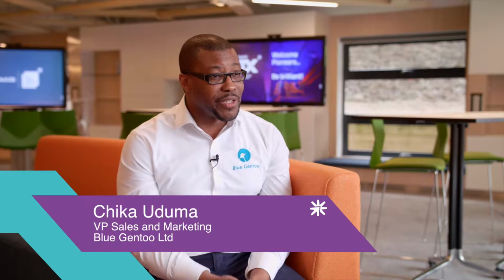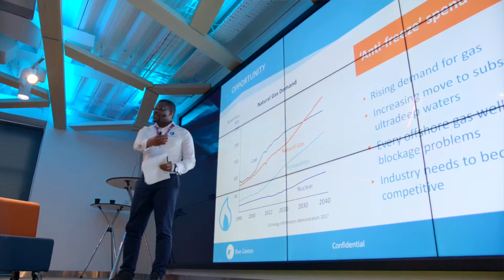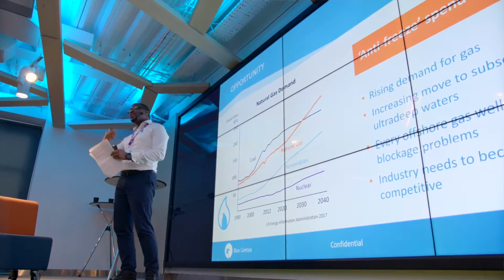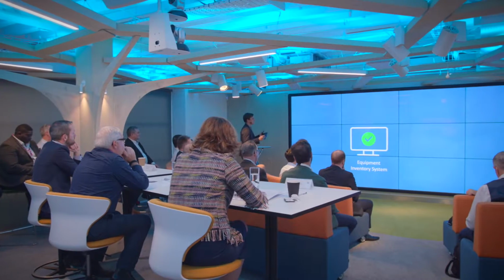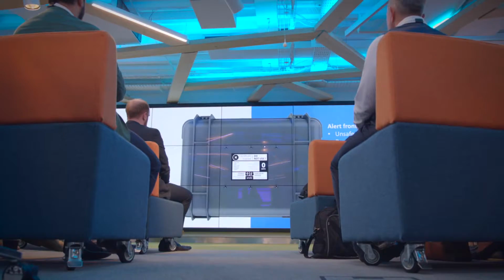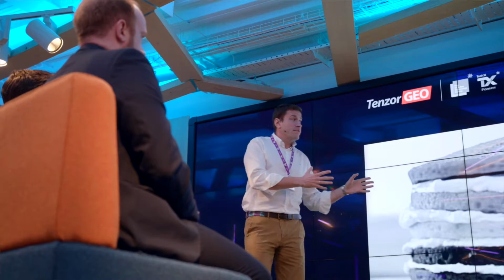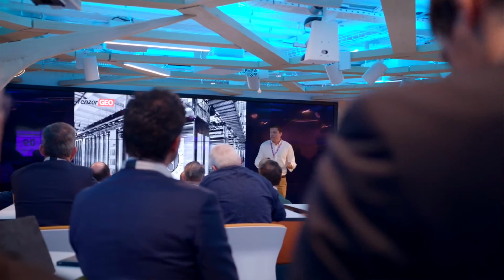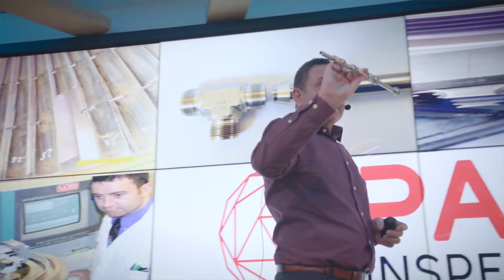TechX Pioneer Programme - Cohort 1 Technology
We caught up with our Cohort 1 TechX Pioneers to hear more about the technology they have developed and the support that they have received from the Oil & Gas Technology Centre. for more information.